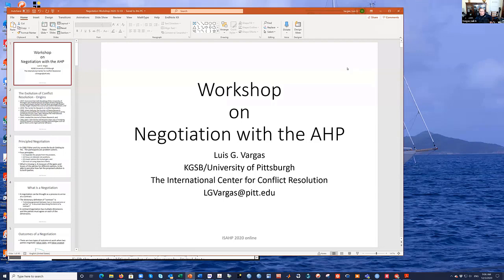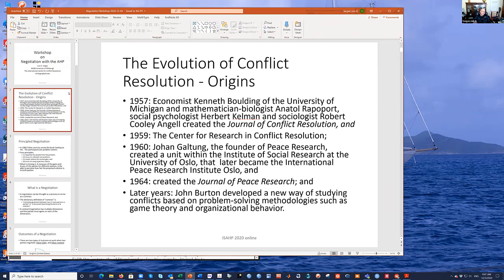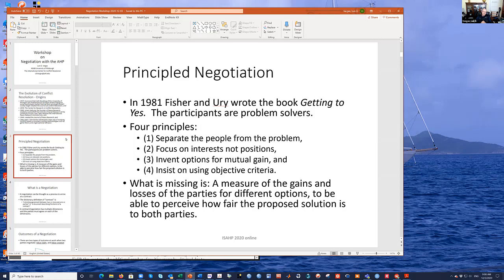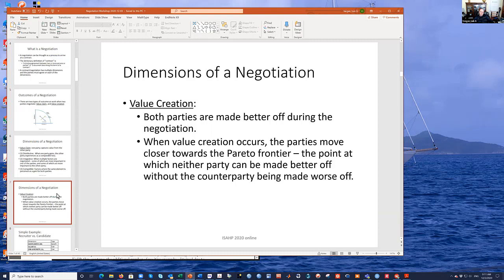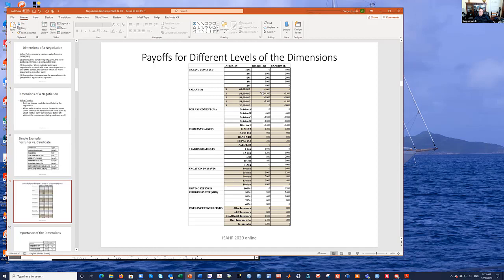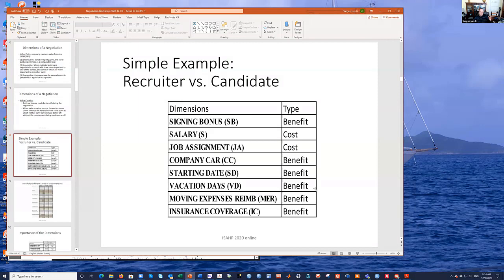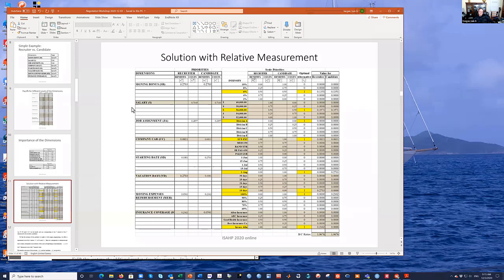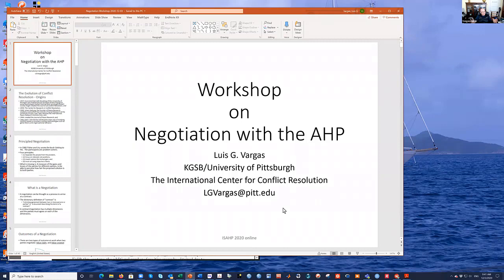ISAHP2020 Workshop 2: How to conduct a negotiation using AHP (by Dr. Luis Vargas)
ISAHP 2020
THURSDAY DECEMBER 3
WORKSHOP 2
In this workshop we will try to show you how to conduct a negotiation using the Analytic Hierarchy Process. This approach is an extension of the "Getting to Yes" approach where parties do not see each other as adversaries, but as teams looking for a fair and equitable solution to the conflict. The workshop will address the following concepts:

What is a negotiation?
Dimensions of a negotiation
The concept of a tradeoff
How to evaluate a tradeoff
Gain/loss ratios of tradeoffs. When is a tradeoff fair and equitable?
An agreement as a conglomerate of fair and equitable tradeoffs
Implementation of a fair agreement.
The workshop will use some well-known negotiation situations, not necessarily conflict resolution negotiations, to illustrate the different steps of the process.